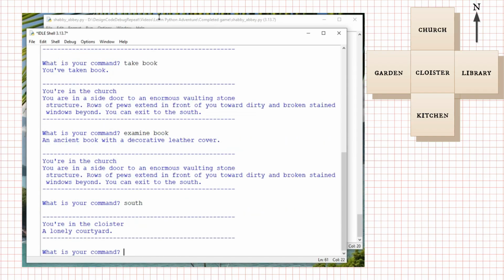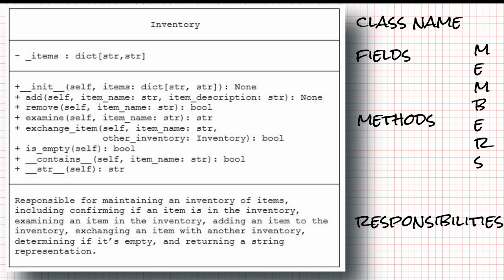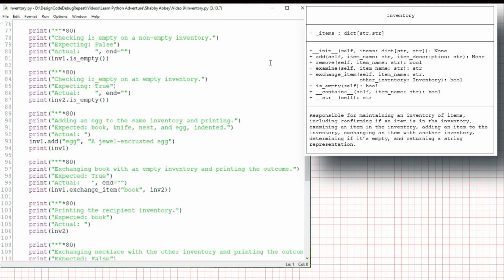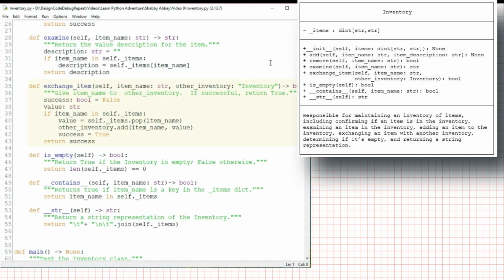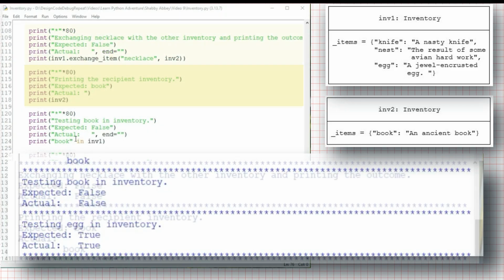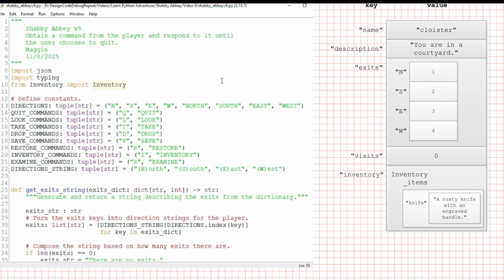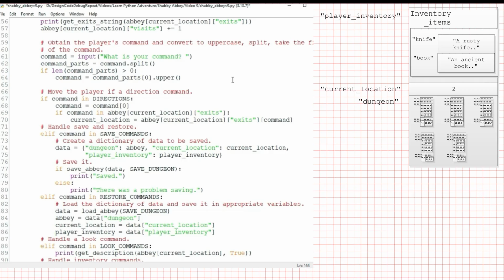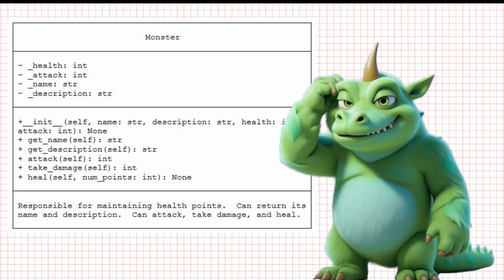Adventures with Python: Learn Python by Programming a Text Adventure Game, Video 9 Classes & Objects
Welcome to the ninth video in the Adventures with Python series, in which we learn Python (no programming experience required!) by building a text adventure. In prior videos, we built a basic working game that could be expanded to a feature-filled text adventure.  In this video we're going to start learning about classes and objects by creating a single class and incorporating it into our dungeon.  Let's have fun learning to program in Python!

Adventurer in thumbnail generated by NightCafe and lightly edited in Photoshop.

Book, knife, rat skull necklace, monster, and adventurer checking their inventory images generated by NightCafe and lightly edited in Photoshop.